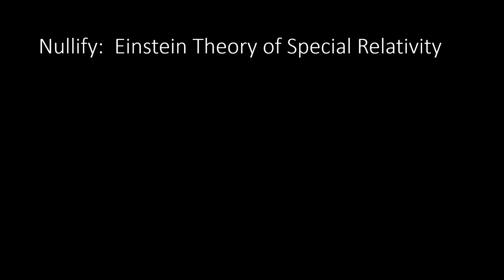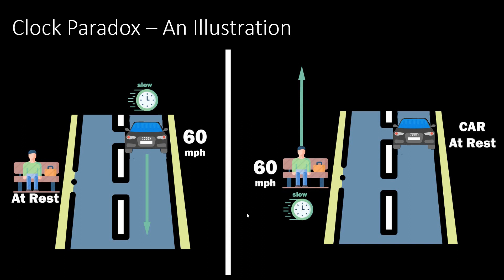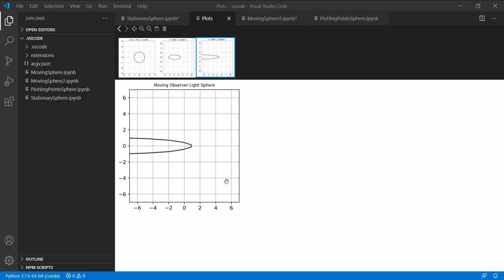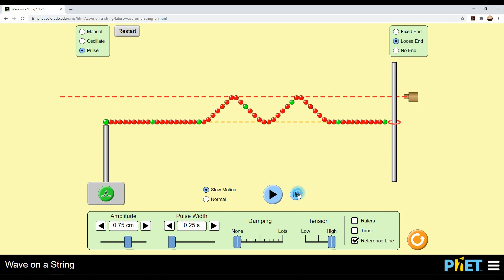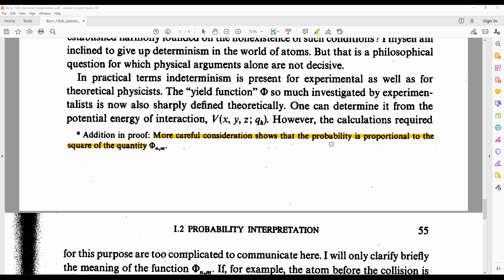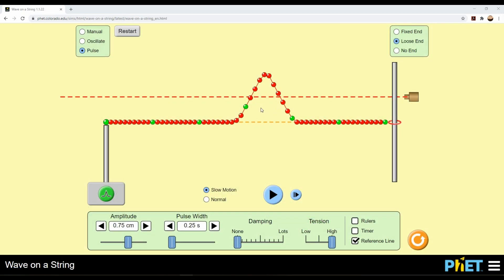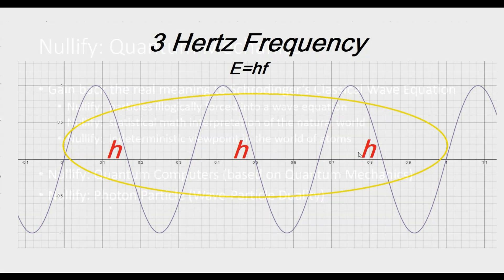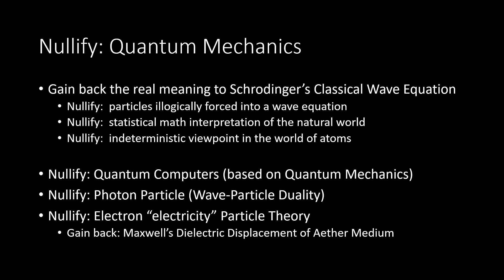Debunk Modern Physics - Einstein Special Relativity, Quantum Mechanics, Electron Theory (Beginners)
Debunk Modern Physics (Einstein Special Relativity, Quantum Mechanics, Quantum Computers, Electron Theory, Einstein Photon).  Plus, what is gained by removing false physics?

0:00 Debunk Einstein Special Relativity
0:23 Clock Paradox
2:09 Spherical Wave Proof
2:33 Debunk Quantum Mechanics
3:21 Schrodinger Wave Demo
4:02 Max Born Collisions
5:08 Quantum Particle Demo
5:56 Quantum Computers Fake
6:15 Photon Particle Problem
7:07 Electron Capacitor Problem
8:17 Now What?